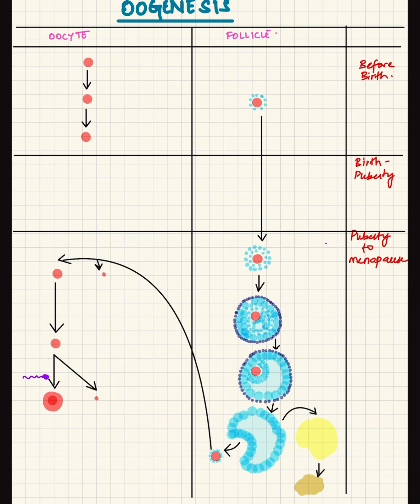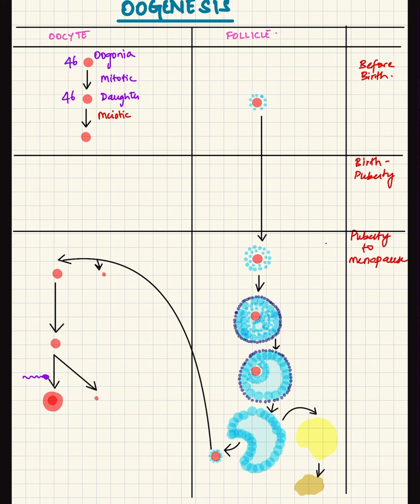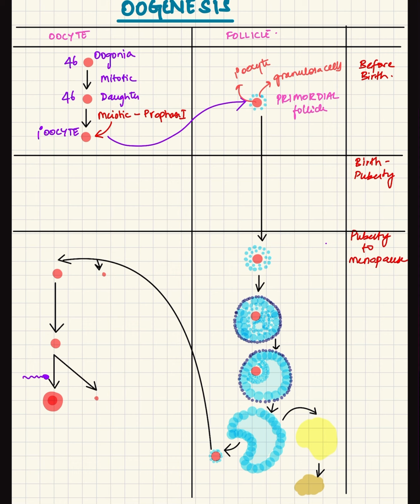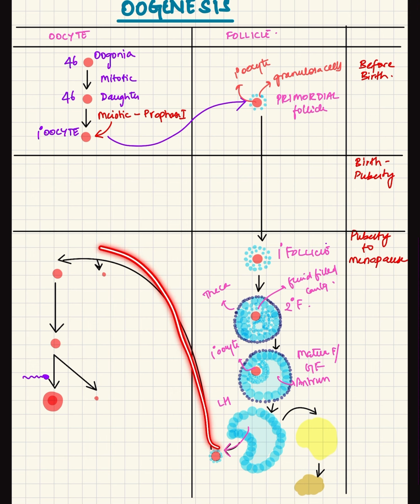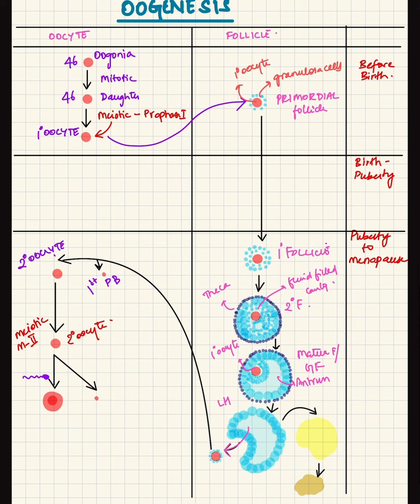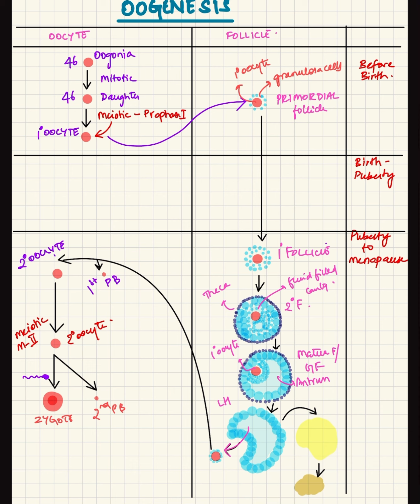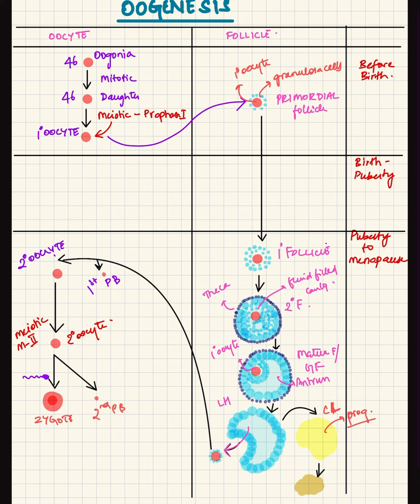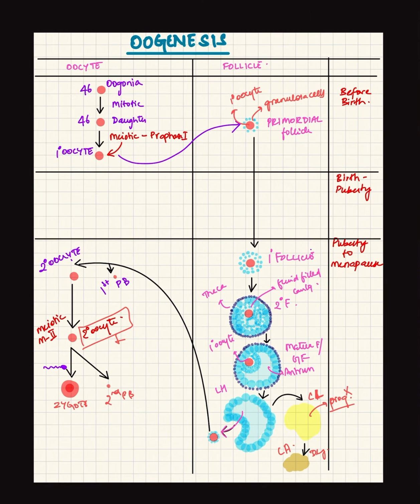OOGENESIS | Anatomy, Embryology, Obstretics and gynaecology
Hello everyone, here’s a crisp video on oogenesis. :)